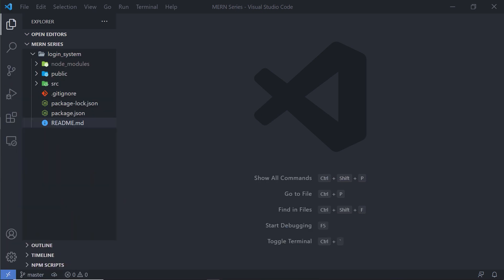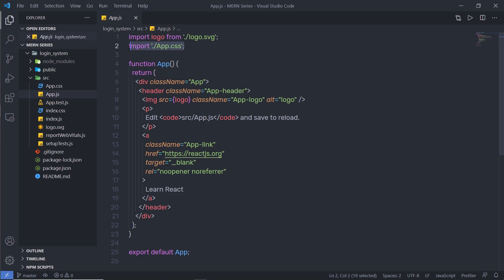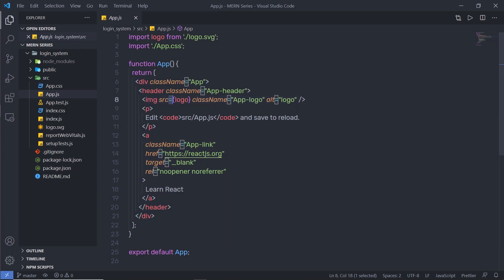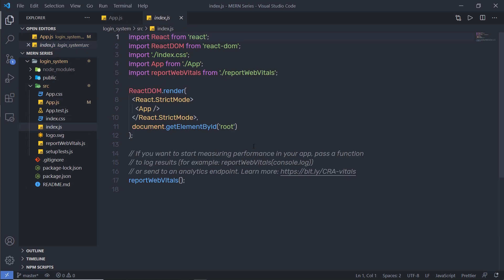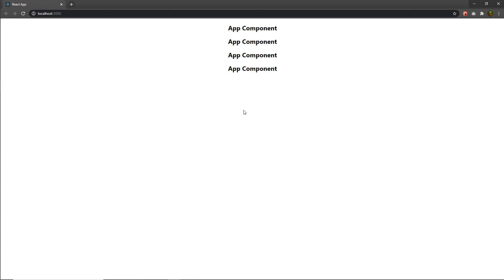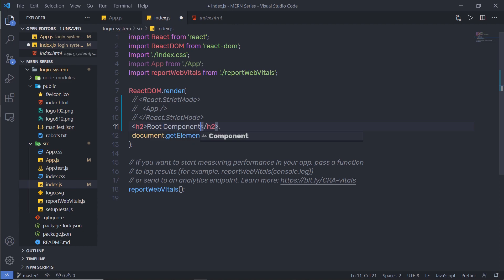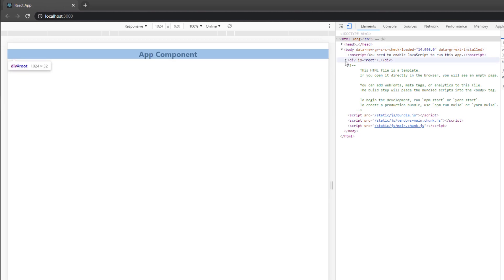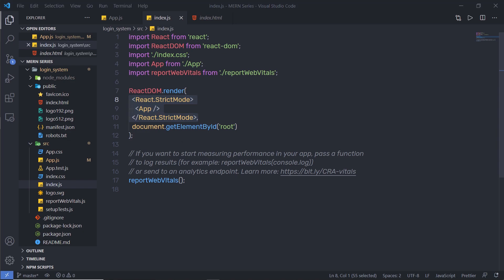React App Component - MERN Stack Series - 03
In this lecture, we are going to work with react app component. We will take a look at how to react app component work in react.